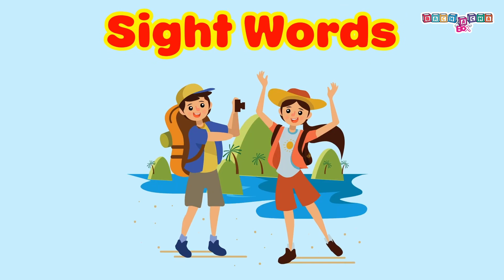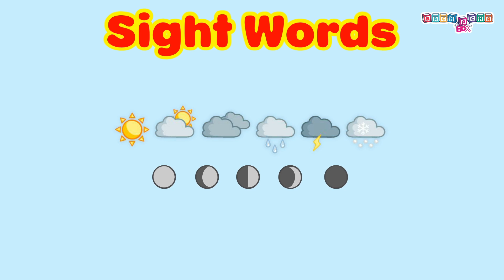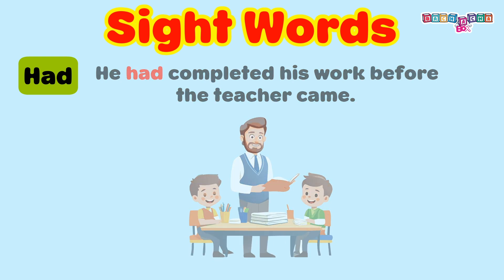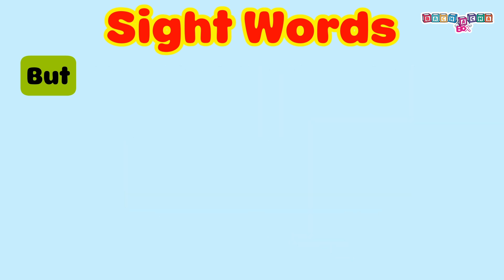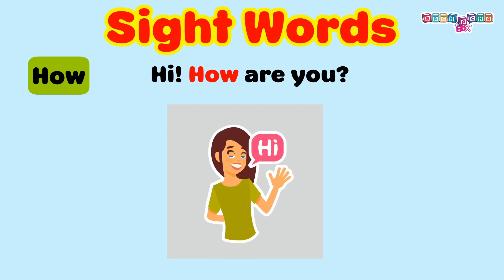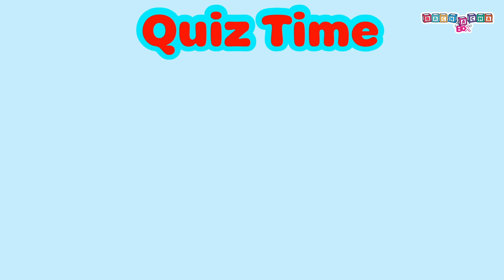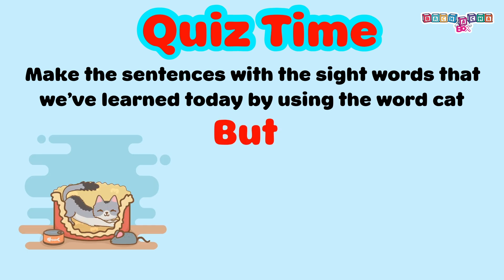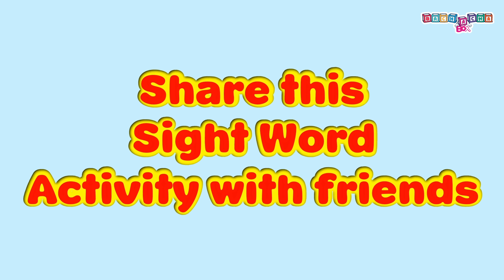Sight Words Part 16 | Learn How, Had, But | Make Sentences | ukg I lkg I class 1 I Class 2 I Teacher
Welcome to Sight Words Part 16! In this video, we will learn the sight words "How," "Had," and "But." We'll practice reading, spelling, and making sentences with these words to build strong literacy skills. Perfect for preschool and kindergarten children, this video makes learning fun and engaging. Watch, learn, and practice along with us to enhance your reading abilities!
Learn the sight words "How," "Had," and "But"
Practice spelling and pronunciation
Make sentences using "How," "Had," and "But"
Interactive learning activities for kids
Sight words and phonics reading,
Teaching toddler sight words,
Sight worksheets for kindergarten,
Sight words kindergarten the,
Fun sight words for kindergarten,
Sight words quiz for kindergarten,
Sight words rhymes for kindergarten,
Sight words with sentences,
Sight words kindergarten chart,
Sight words learning games & reading flashcards,
How to teach sight words for ukg students,
Sight words for beginners,
Sight Words,
Sight Words Part 16,
How Sight Word,
Had Sight Word,
But Sight Word,
Sight Words for Kids,
Sight Words Practice,
Preschool Sight Words,
Kindergarten Sight Words,
Early Literacy,
Reading for Kids,
Learning to Read,
Make Sentences,
Educational Videos for Kids,
Sight Words Sentences,
Sight Words How Had But,
How Had But sentences,
How Had But word practice,
Sight Words for preschoolers,
Kindergarten sight words sentences,
Early literacy videos,
Make sentences with sight words,
Learning how to read for kids,